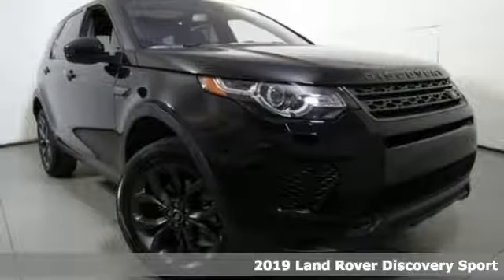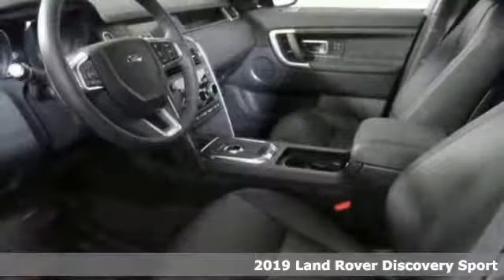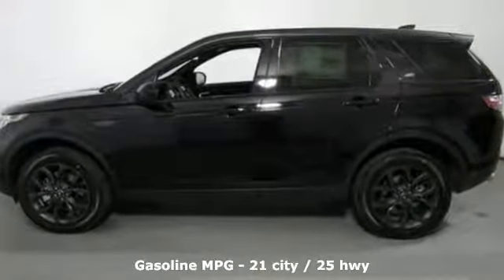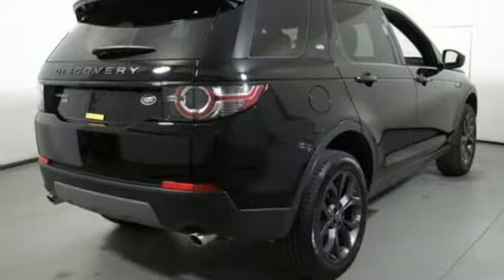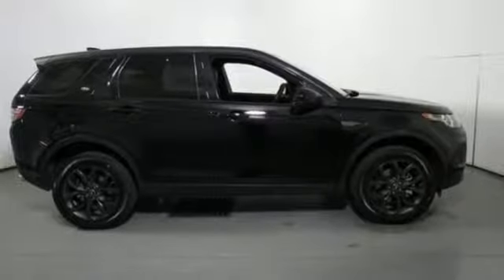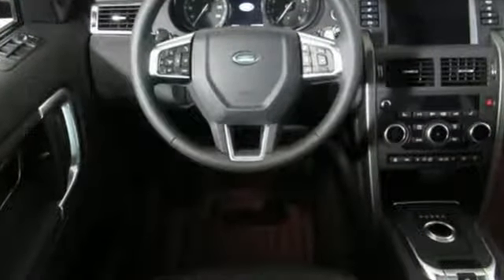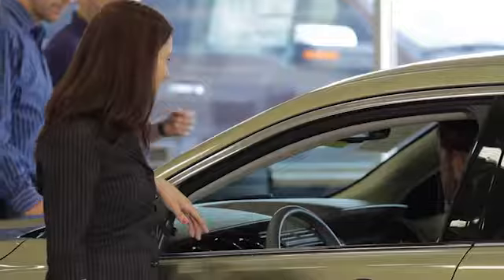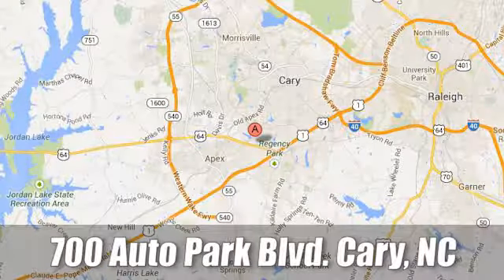New 2019 Land Rover Discovery Sport Raleigh NC Cary, NC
Year: 2019
Make: Land Rover
Model: Discovery Sport
Trim: Landmark 4WD
Engine: 2.0L 4 Cylinder Engine
Transmission: AUTOMATIC
Color: Narvik Black
Interior: Ebony/Ebony
Stock #: R905737
VIN: SALCR2FX4KH805192
Heated Leather Seats, Moonroof, Navigation, Panoramic Roof, Power Liftgate, Back-Up Camera, CLIMATE COMFORT PACKAGE, 4x4, Turbo Charged. EPA 25 MPG Hwy/21 MPG City! Landmark trim, Narvik Black exterior and Ebony/Ebony interior CLICK ME! KEY FEATURES INCLUDE: Leather Seats, Navigation, Sunroof, Panoramic Roof, 4x4, Power Liftgate, Back-Up Camera, Turbocharged, iPod/MP3 Input, Onboard Communications System, Aluminum Wheels, Remote Engine Start, Dual Zone A/C, Hands-Free Liftgate, Heated Leather Seats Rear Spoiler, MP3 Player, Privacy Glass, Keyless Entry, Remote Trunk Release. OPTION PACKAGES: CLIMATE COMFORT PACKAGE: Heated Steering Wheel, Heated/Cooled Front & Heated Rear Seats, Heated Windshield, DRIVER ASSIST PLUS PACKAGE (INCONTROL TOUCH): Traffic Sign Recognition, Automatic Emergency Braking (AEB), Lane Keep Assist w/Driver Condition Monitor, AUDIO UPGRADE PACKAGE: Radio: Meridian Audio System w/11 Speakers, 380W and subwoofers, SiriusXM Satellite & HD Radio, BLIND SPOT MONITOR W/CLOSING VEHICLE SENSING: reverse traffic detection, BASIC INTERIOR PROTECTION & STORAGE PACK: Rubber Mats, Cargo Carrier, Loadspace Mat. Serviced here, This vehicle qualifies for Jaguar Land Rover Cary's VIP program. Call for details. WHY BUY FROM US: At Jaguar Land Rover Cary, you can count on receiving the same impeccable service that hundreds of families have experienced at our dealership. Since 1969, the Leith automotive family has been committed to honesty and integrity in everything we do. At Jaguar Land Rover Cary, you'll find courteous, professional staff who are helpful and truly attentive to your needs. We're committed to always offer you the best possible selection and prices and service that's second-to-none. Horsepower calculations based on trim engine configuration. Fuel economy calculations based on original manufacturer data for trim engine configuration. Please confirm the accuracy of the included equipment by calling us prior to purchase.

Address:
700 Auto Park Blvd.